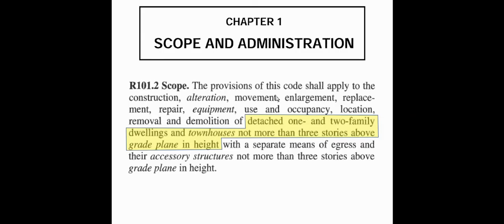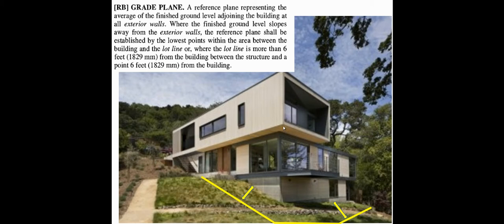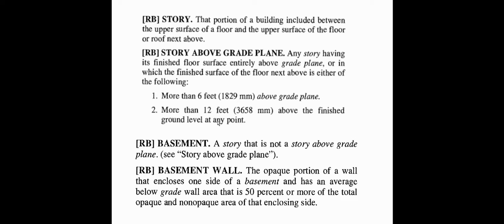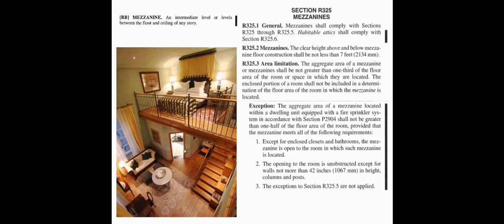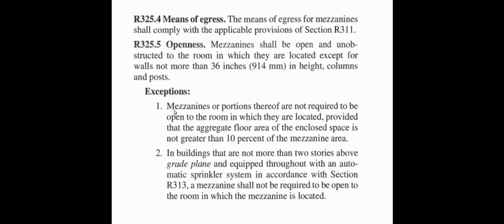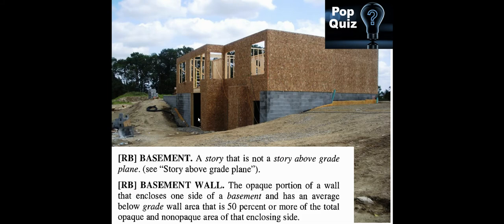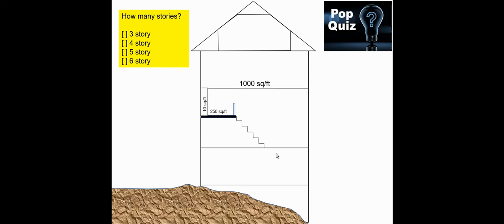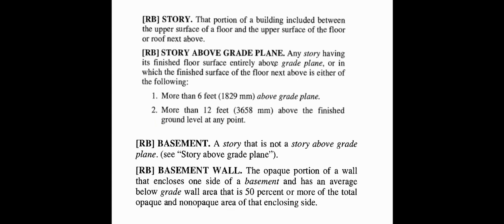Self Paced Class (demo) 15 min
A short 15 min class to demo England Training LLC